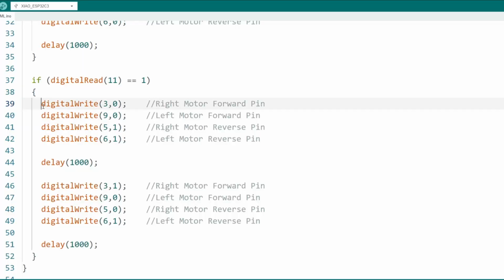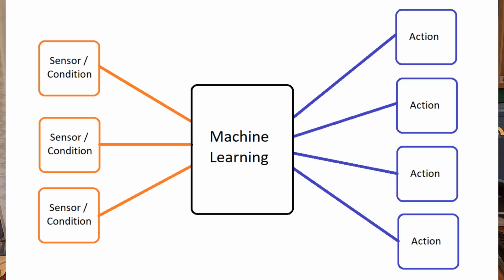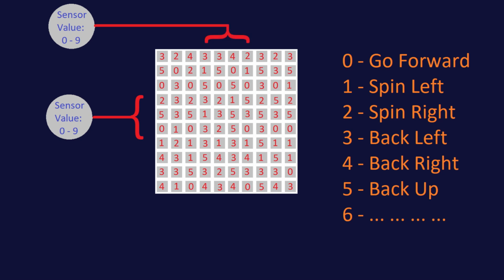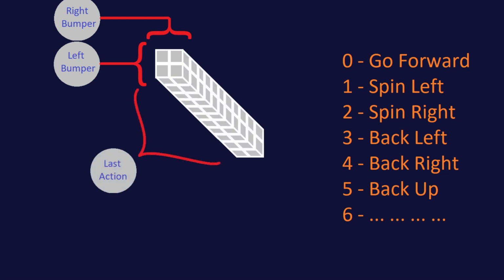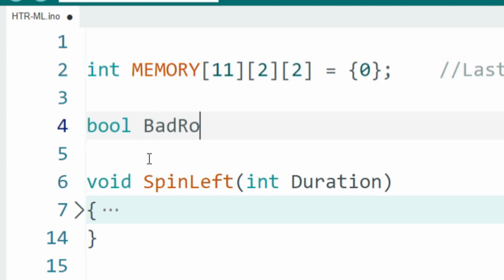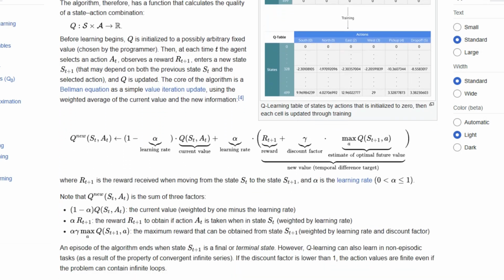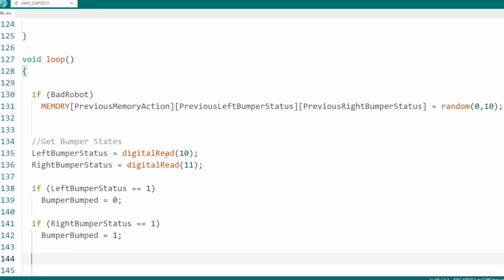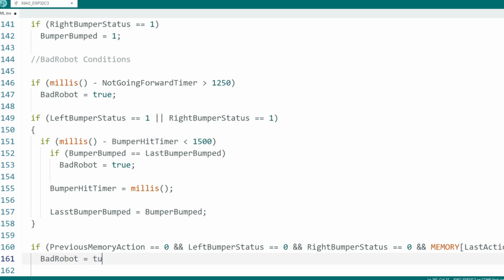How To Robot No.3 [RE-UPLOAD] -- Basic Machine Learning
We venture into basic Machine Learning using a table, and see it in action on the 'Craft-Store Robot'!